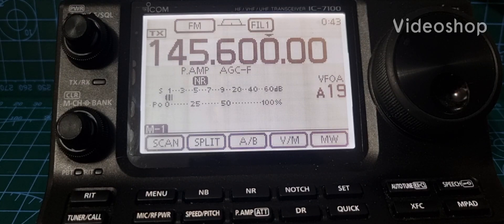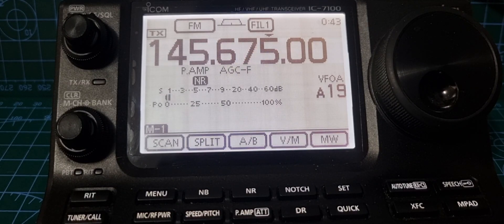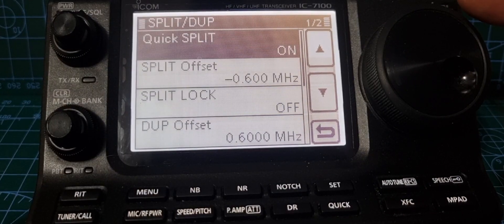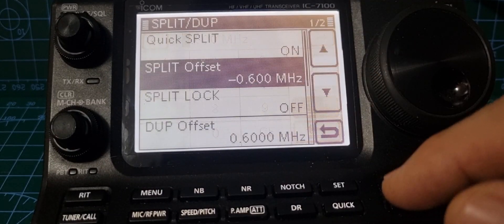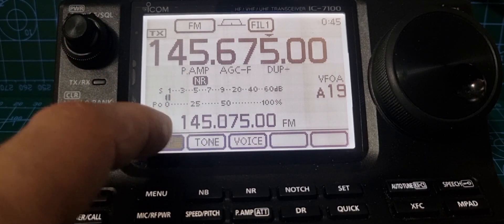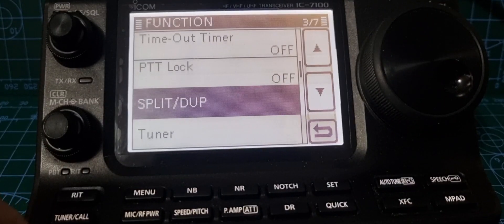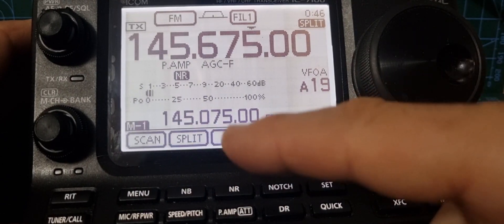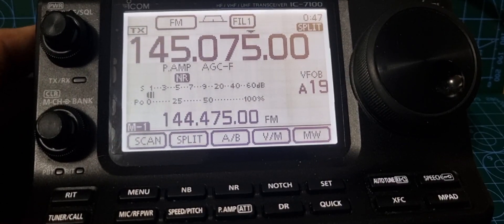ICOM IC-7100 Auto Repeater Shift, Duplex & Shift settings